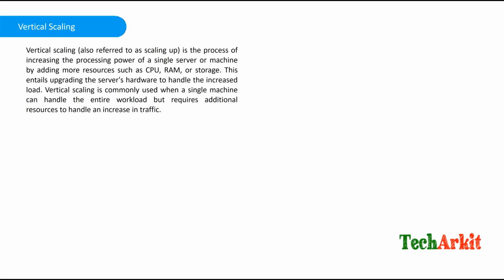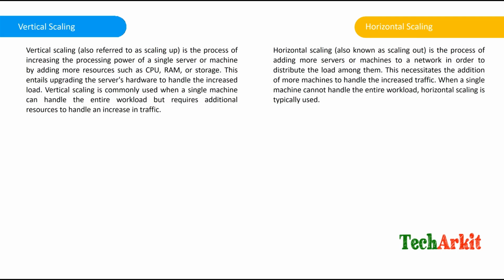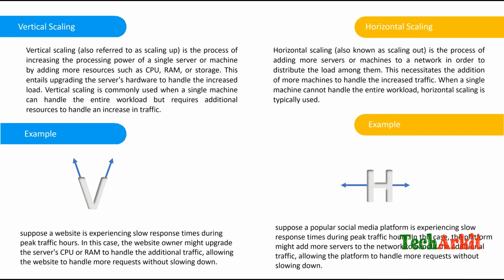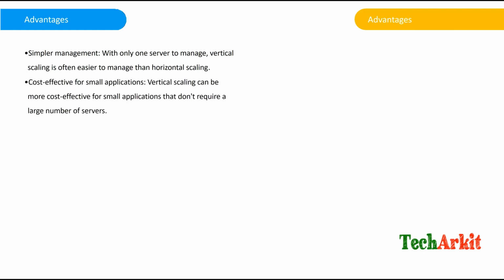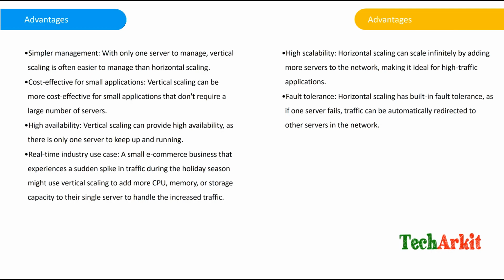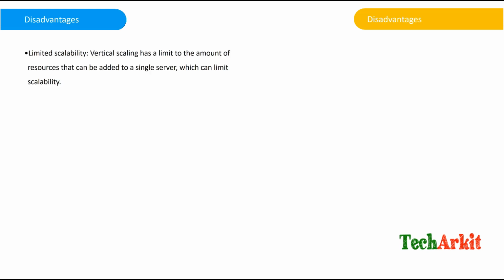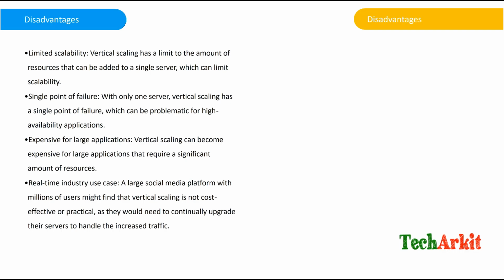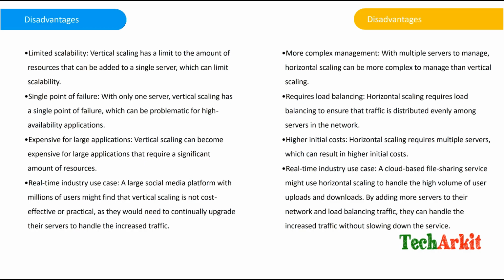Vertical vs Horizontal Scaling Difference | Tech Arkit